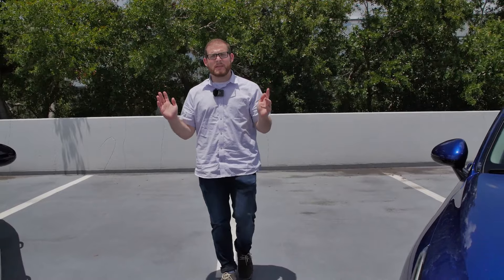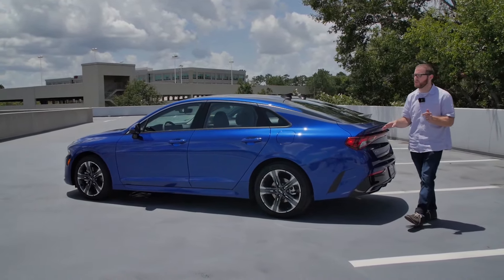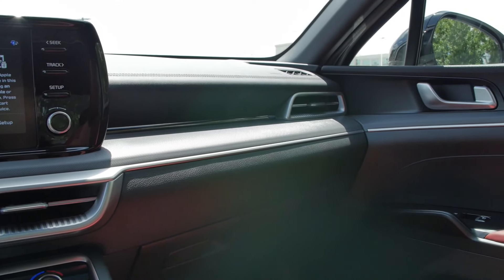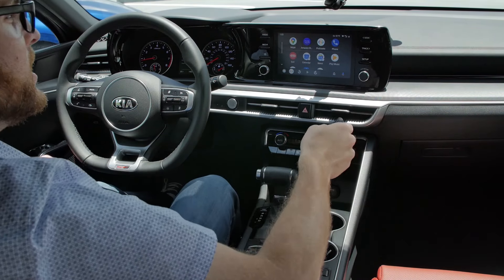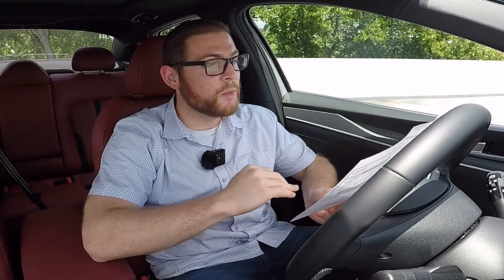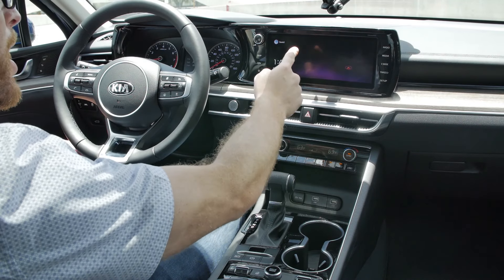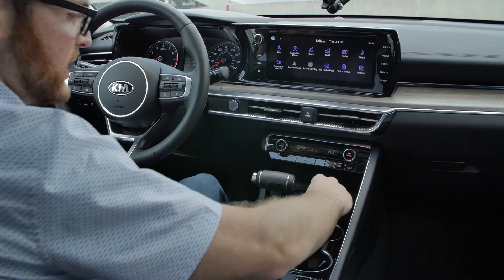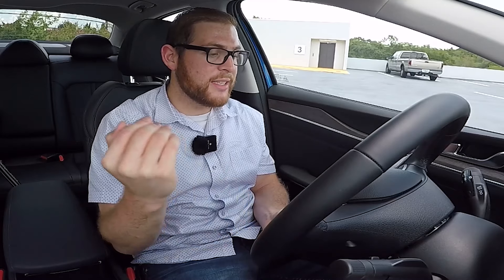2021 Kia K5 Test Drive Review: An Perfect Details Type Of Car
The 2021 Kia K5 is an all-new model replacing the outgoing 2020 Optima sedan. This new car is so different in terms of style of philosophy, Kia believed it was in-line for a new name. Like the popular Telluride, the K5 does so much right, creating the feeling that this could be the next benchmark in its segment.

0:59 - Exterior Walkaround
2:53 - Interior Overview
12:20 - Rear Seat & Cargo Capacity
13:50 - Driving Impressions
19:13 - Final Thoughts